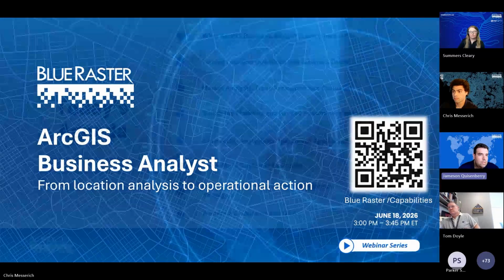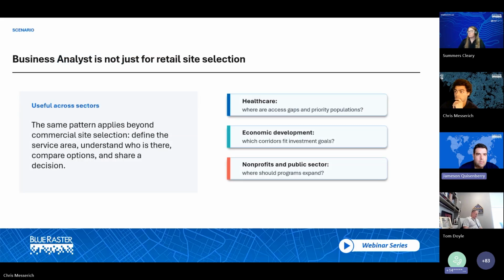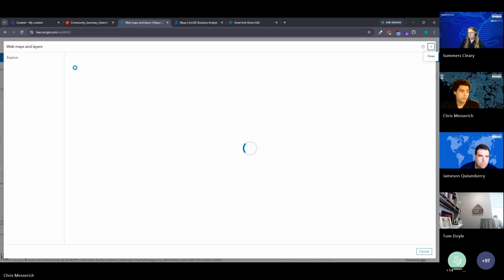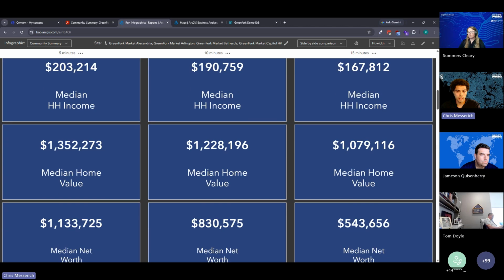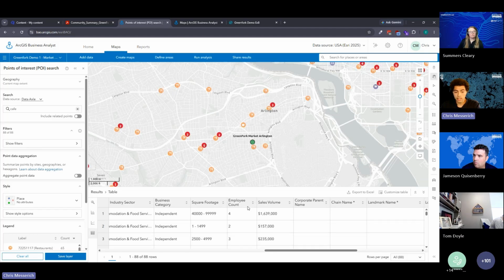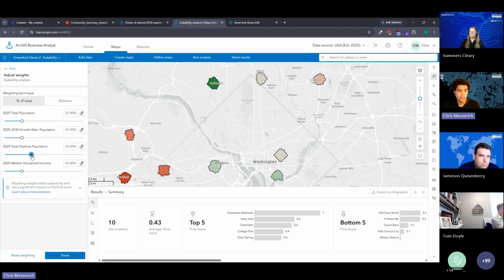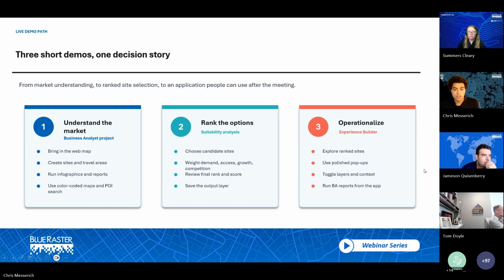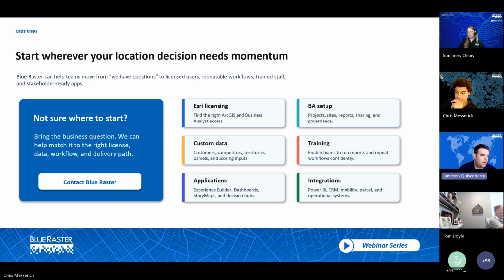Market Analysis Made Easy with ArcGIS Business Analyst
In this webinar, the Blue Raster team walks through ArcGIS Business Analyst and shows how organizations are using Esri's market intelligence tools to simplify market analysis, identify growth opportunities, and better understand customers and trade areas.

This session covers practical workflows including trade area analysis, site selection, suitability analysis, map creation, and infographic and report generation. The Blue Raster team also highlights tips, best practices, and ways organizations can better leverage the Business Analyst tools and data already included within their existing Esri environment.
What you will learn:
- How organizations are using Business Analyst to answer location-based business questions
- How to create and compare trade areas using drive times, walk times, and rings
- How to run suitability analysis to rank candidate sites based on variables that matter to your organization
- How to generate infographics and reports for stakeholder communication
- How Business Analyst results move into ArcGIS Dashboards, Experience Builder, and third-party integrations
Chapters:

(0:00) Introduction & Welcome
(0:21) Today's Agenda Overview
(1:14) What Is ArcGIS Business Analyst?
(2:41) Key Business Questions BA Helps Answer
(3:32) Audience Poll: Location-Based Decision Making
(5:19) Business Analyst Across Industries
(6:29) Real-World Client Examples
(7:47) Demo Overview & What We're Building
(9:17) Demo 1: Getting Started in the BA Web App
(10:55) Creating Sites & Setting Up Layers
(11:41) Choosing Trade Area Types: Rings vs. Walk/Drive Times
(12:37) Generating Infographics & Side-by-Side Comparisons
(15:16) Color-Coded Maps & Demographic Variable Exploration
(17:52) Points of Interest Search & Competitor Mapping
(19:20) Demo 2: Suitability Analysis Setup
(20:41) Defining Analysis Criteria & Weighting Variables
(23:25) Adding Competitive Pressure to the Model
(24:43) Sharing Results in ArcGIS Experience Builder
(26:35) AI Assistant in Business Analyst
(27:51) Best Practices for Suitability Modeling
(30:09) Blue Raster's Support Model & Next Steps
(32:35) Audience Poll: Your Role & Challenges
(36:06) Q&A: Experience Builder Licensing for BA Widgets
(37:27) Q&A: Custom Infographics & Advanced Licensing
(38:33) Q&A: Suitability Analysis on Point Layers
(39:42) Q&A: Integrating Placer.ai with ArcGIS
(41:25) Q&A: Interactive Dashboards with Map & Table Views
(42:18) Closing Remarks

Are you getting the most out of your ArcGIS Business Analyst license? Drop your biggest challenge in the comments and our team will respond.